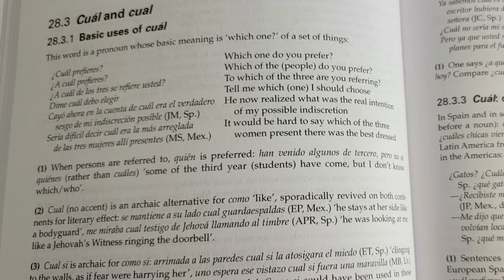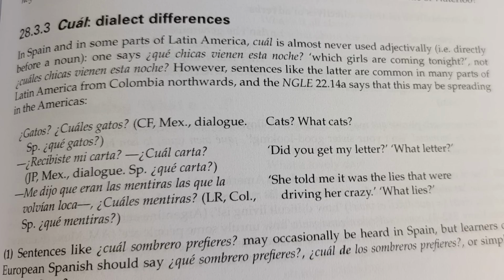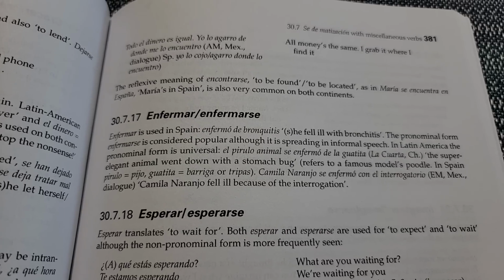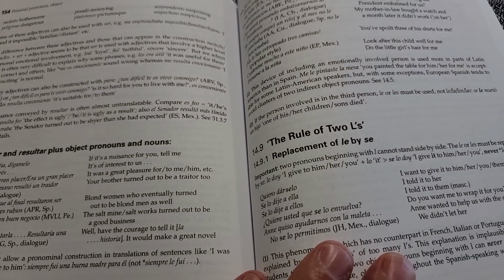The Book That Propelled My Spanish